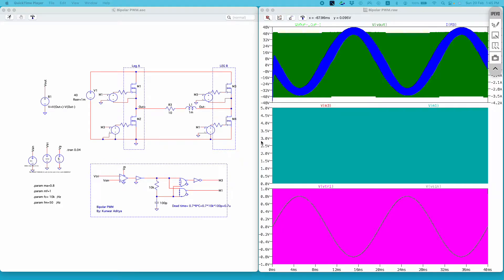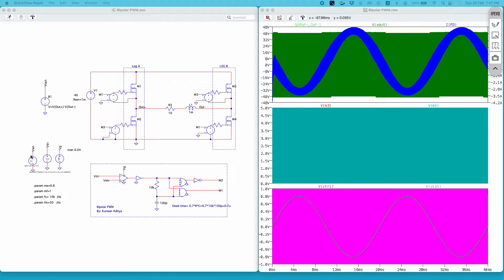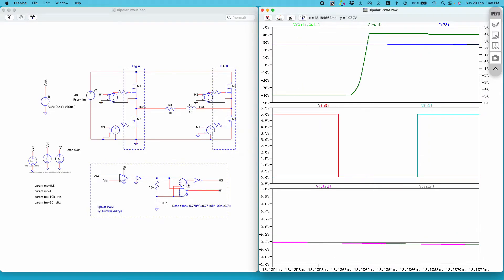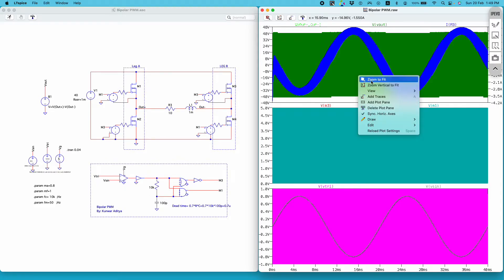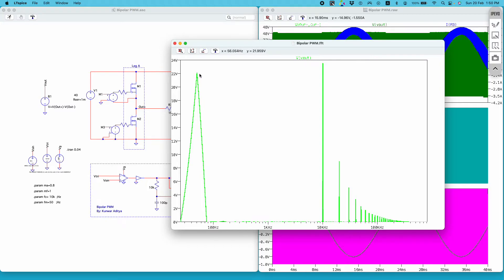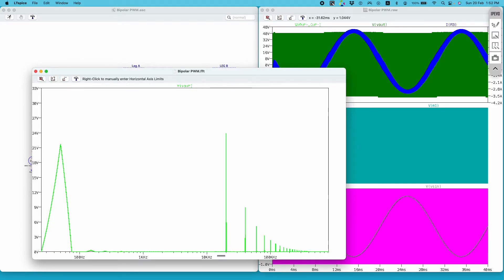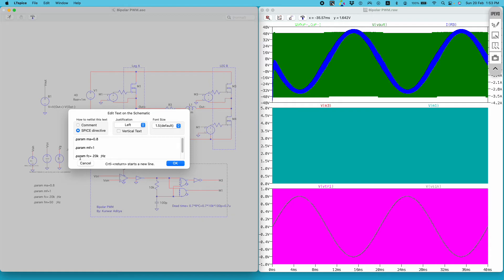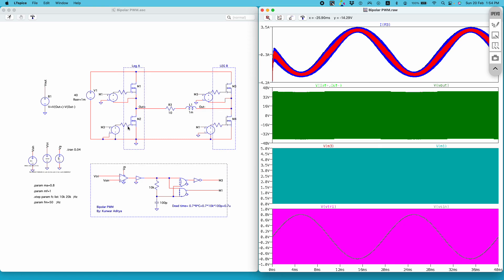Bipolar PWM for Single Phase inverter: Simulation in LTspice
One can control single phase inverter using Bipolar PWM. This video shows how to simulate or implement bipolar PWM in LTspice.